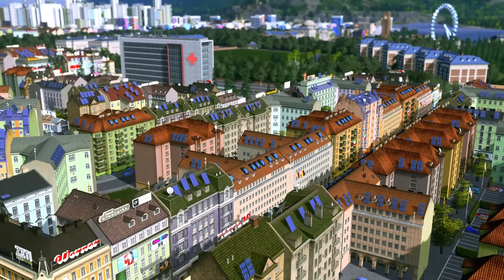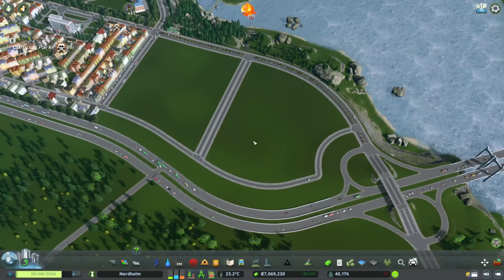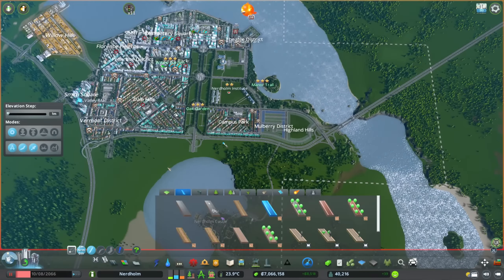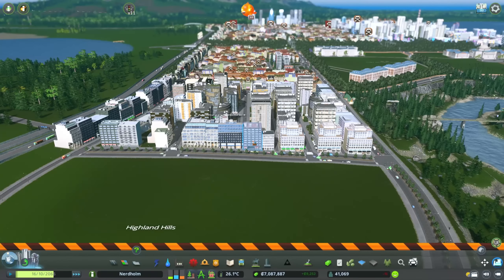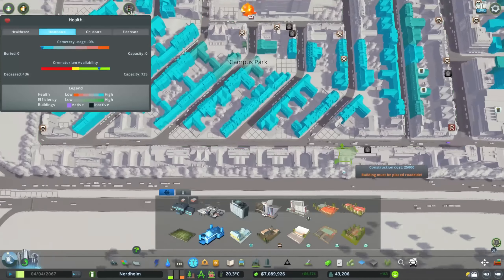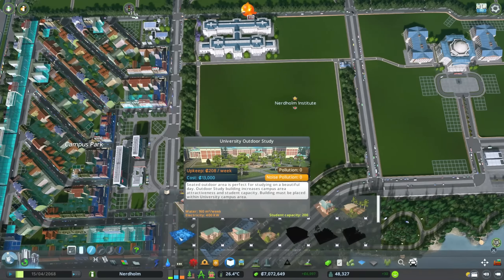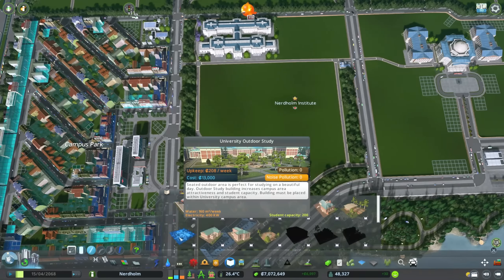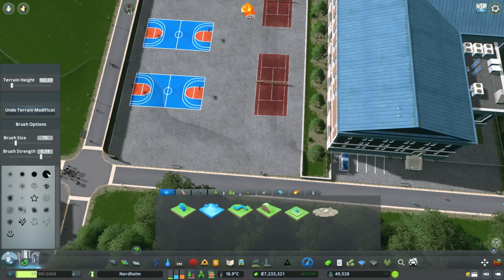Two New Districts & a Campus Expansion — Cities: Skylines - Nerdholm (#11)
A pedestrian-only city sounds really cool... huh?

► Nerdholm Map — Oracle Lake
► About The Game...
Take the next step with Plazas and Promenades.
Say Goodbye to noise and pollution and Hello to pedestrian streets, car-free areas, and modern plazas. It’s time to level up your Cities with this environment-friendly expansion!
Pedestrian Streets

Let your citizens walk freely on pedestrian-only streets! Place them in your city like any other road and create new green city centers free of most vehicles and noise pollution.

• Pedestrian Areas & New Policies
Activate three area-specific policies for your city including Slow Driving: all roads in the pedestrian area, except highways, get a speed limit of 20 km/h. Sugar Ban: increases the average lifespan of citizens in the pedestrian area but decreases their happiness. Street Music: increases happiness and noise pollution in pedestrian commercial areas.

• District Specialization
We added 3 new district specializations: offices, high-density residential areas, and high-density commercial areas. Setting a specialization on a district affects all area squares in that district that will spawn buildings with a different visual appearance and a gameplay effect. Each specialization features 24 new modern wall-to-wall buildings!

• City Service Buildings
Service buildings are important, but how about awesome-looking service buildings? Connect them to pedestrian areas by matching their visual style and providing services that contribute to good happiness values (one of the main metrics of a successful pedestrian area).
► Channels What I Recommend...